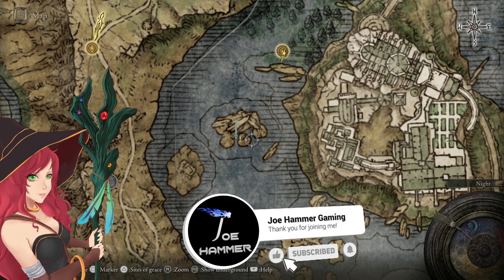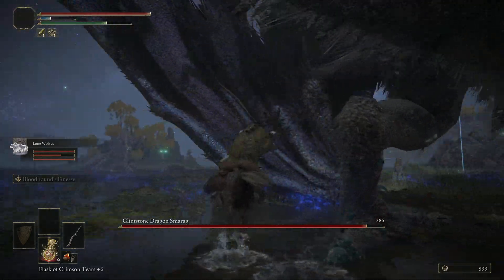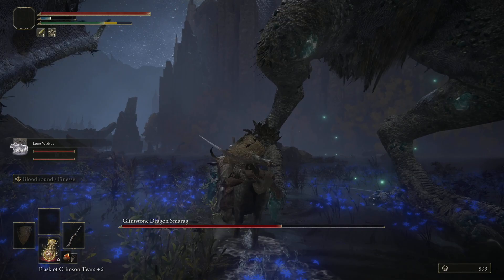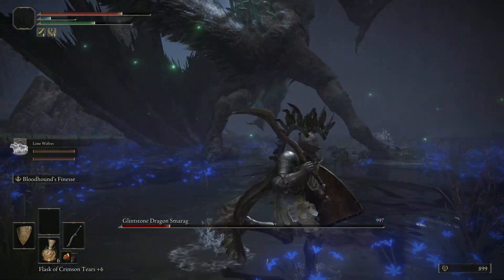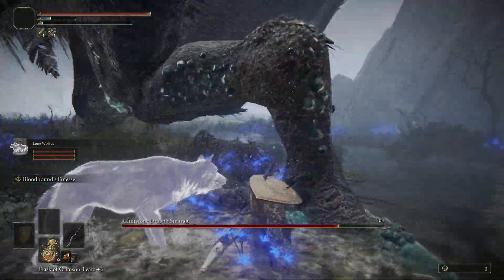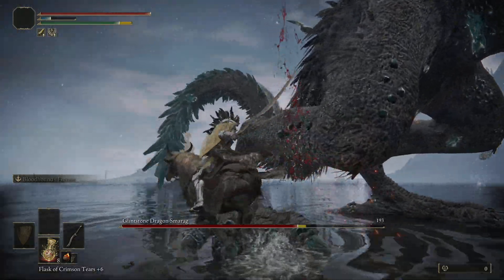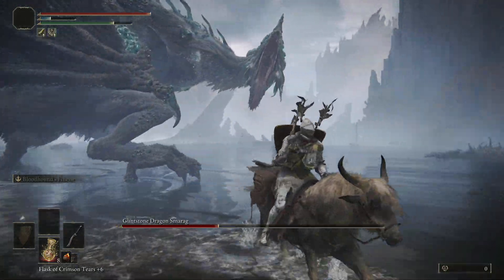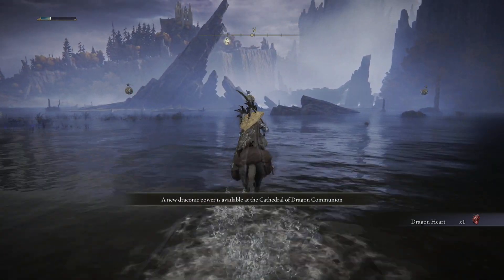Elden Ring Academy Glintstone Key Location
In this video we will be picking up the Academy Glintstone Key which will involve showing the glintstone key location near the lakes of liurnia dragon. The Academy Glintstone Key grants you access to the Raya Lucario academy so that you can advance the game and face Ranna for her rune.

Welcome back to ELDEN RING! It's finally here everyone and I am mega excited to share this with you! This will be my first walkthrough for Elden Ring before creating guides for other quests and will follow my scout character that we have previously streamed. Enjoy!

First Elden Ring Academy Glintstone Key Location